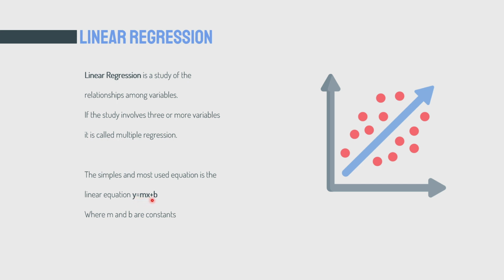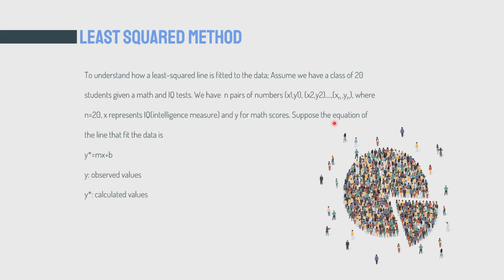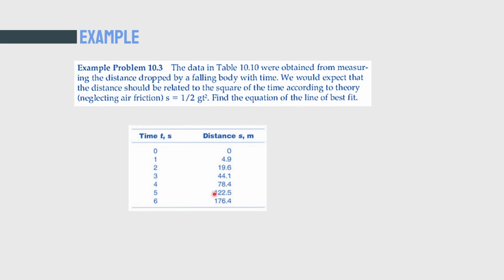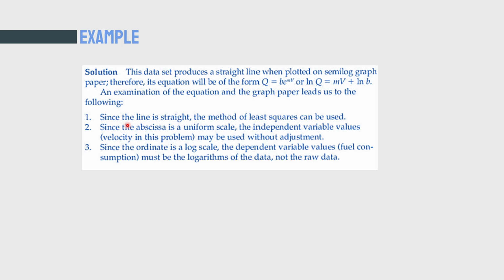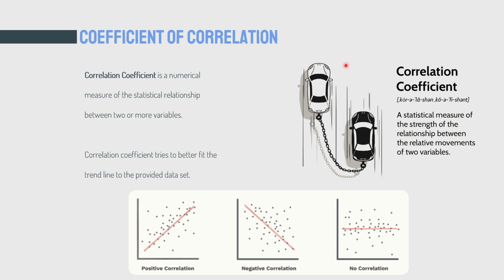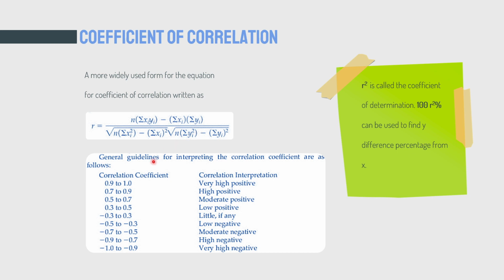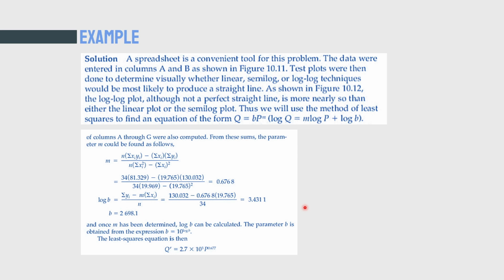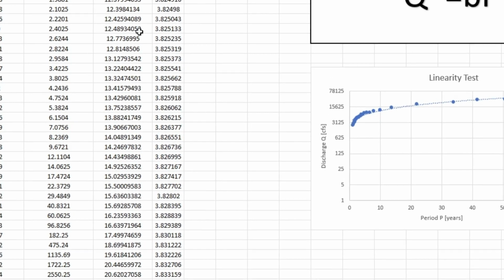Uncovering the Hidden Patterns: Exploring the Fascinating World of Correlation and Statistics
Are you curious about how statistics and correlation can reveal hidden insights and patterns in data? Join us in this exciting lecture where we'll dive into the world of statistics and explore how correlation can help us uncover meaningful connections between variables. From identifying trends in social media to predicting stock prices, understanding correlation is key to making data-driven decisions in today's world. Don't miss out on this opportunity to enhance your statistical knowledge and gain a new perspective on the power of correlation!